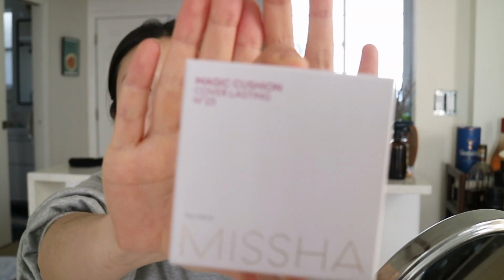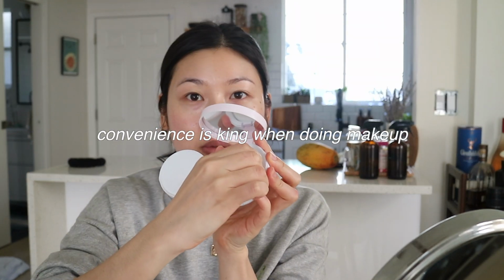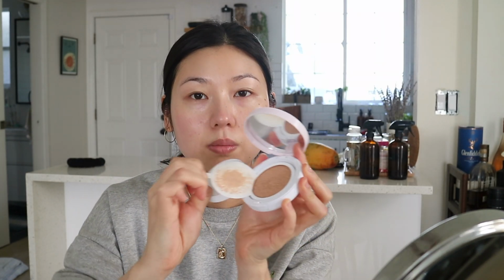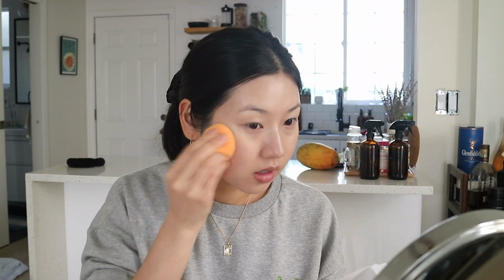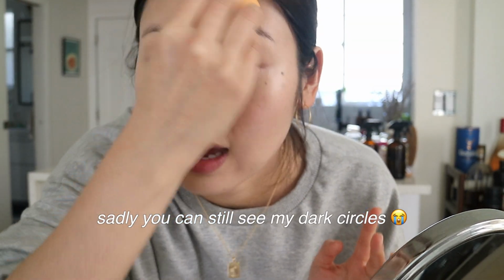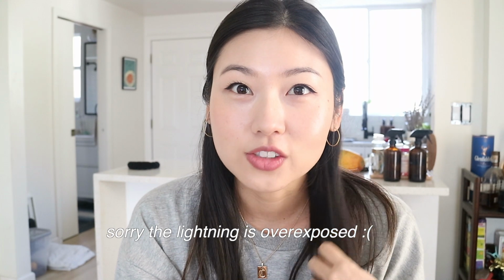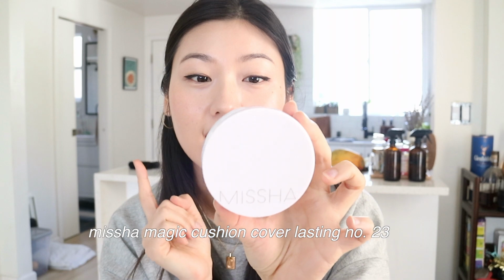VLOG: typical weekend in san francisco/oakland, get ready with me, real-talk w/ sister, & girl time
Helllo! Here's another vlog of my day in the life. My company gave us a mental health day and so I had a wonderful 3-day-weekend to recharge and reset. In this video, I clean the house, prepare lunch for me and my husband, do a quick makeup/get ready with me (with korean makeup), and spend some quality time with my sister and girlfriends. I also take you around San Francisco, Oakland, and Marin for those who are curious what a weekend in the bay area looks like! :-)

Products Mentioned:
Dyson v10
Missha Magic Cushion Foundation

About me:
Hi, I'm Christine! Nice to meet you. I'm a Korean-American living with my husband in the san francisco bay area.